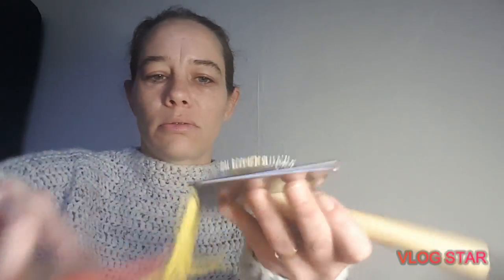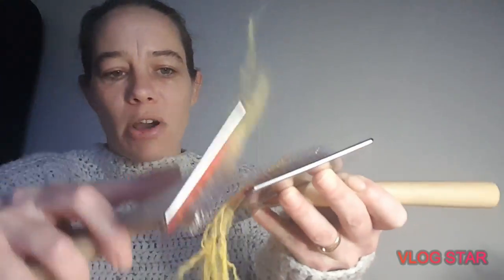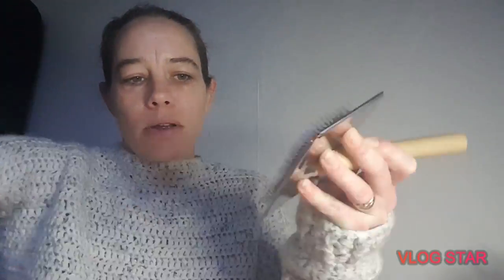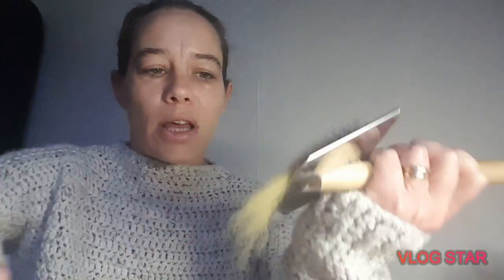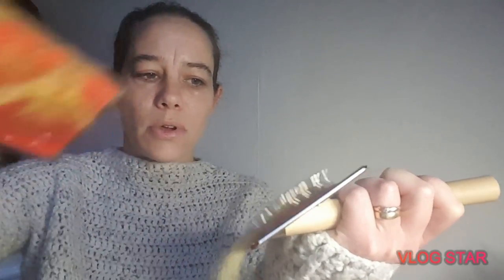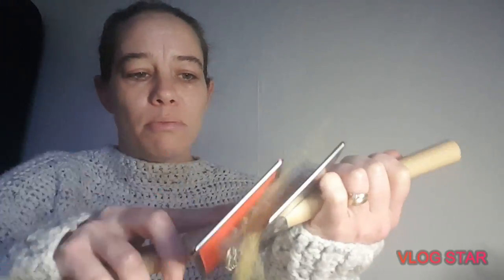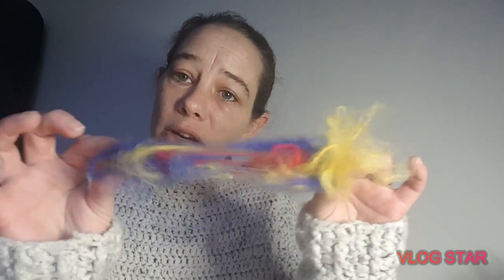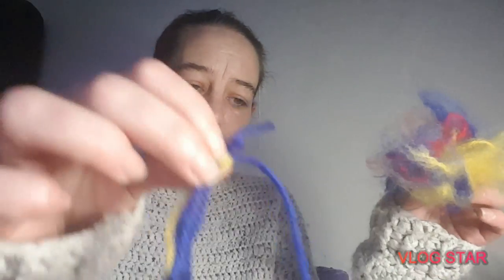How to make fiber out of scrap yarn- part 2 of spinning on a budget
This is part 2 of spinning on a budget. I hope this video helps.

Love and hugs to all.